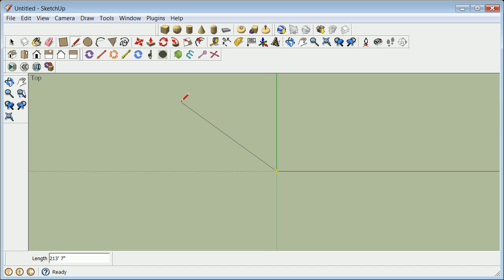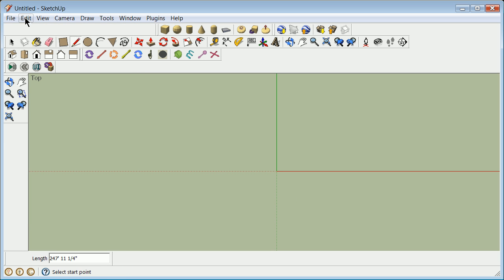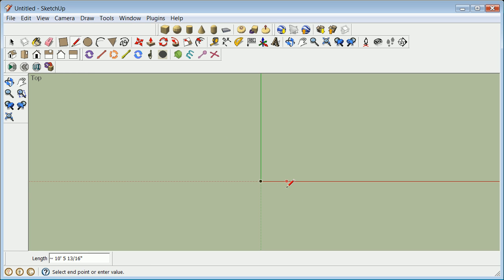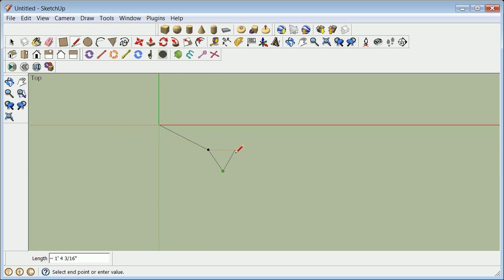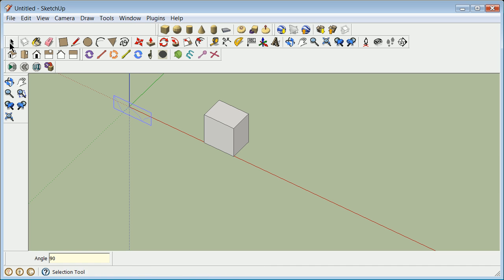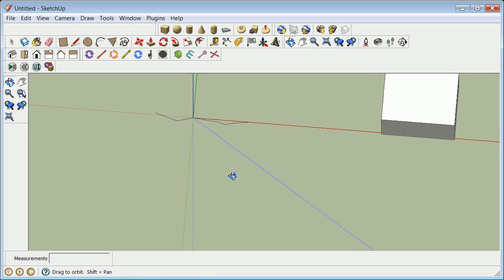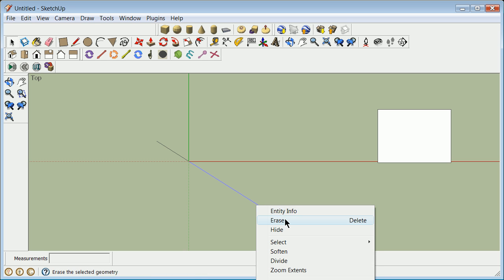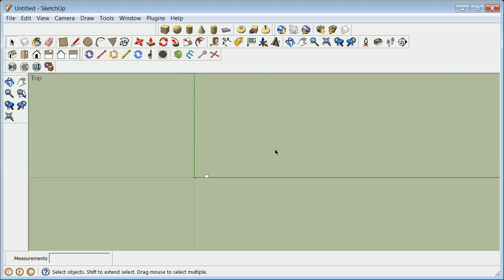Preview to Shape Transformations_Sketchup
This is the first of a series discussion using transformation matrices.  This video shows the 3d graphics of a pitch transformation followed by a yaw transformation followed by a translation.  Sketchup is the demonstration software.